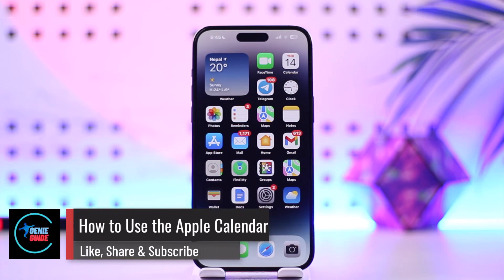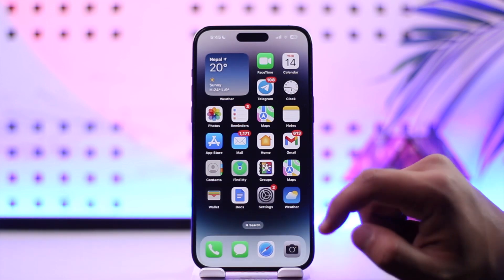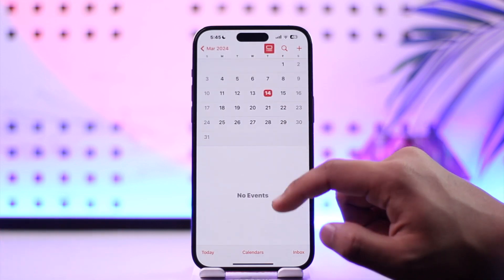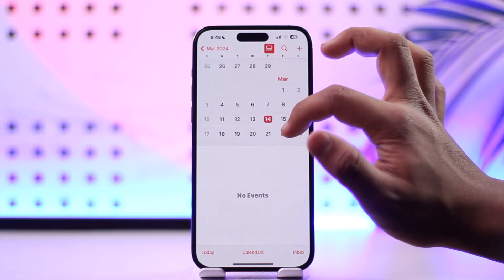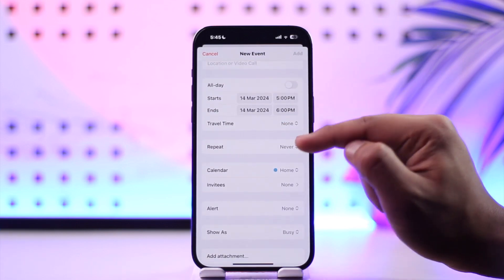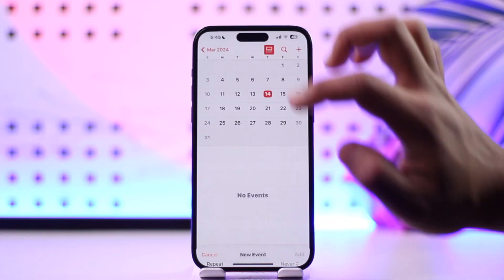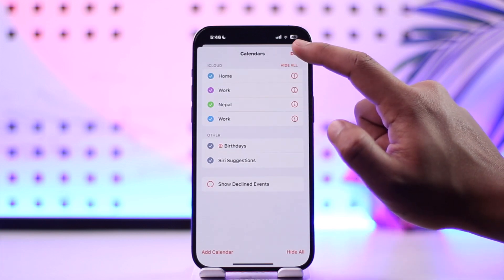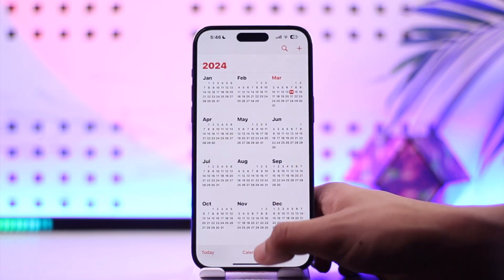How To Use The Apple Calendar !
In this video, I will show you how to use the Apple Calendar app.

~ Chapters:
0:00 Introduction
0:10 Use the Apple Calendar
1:10 Conclusion